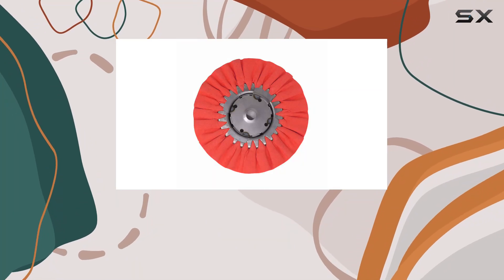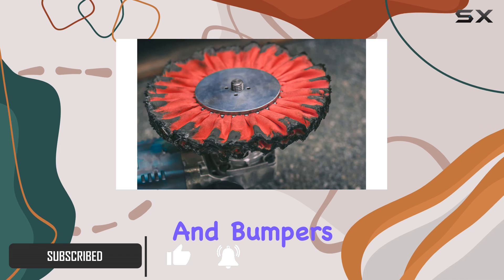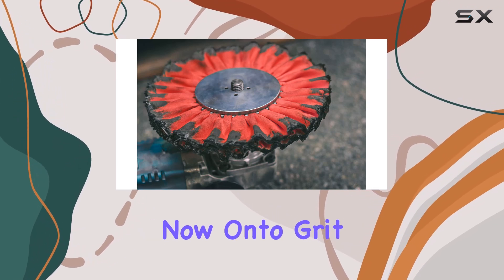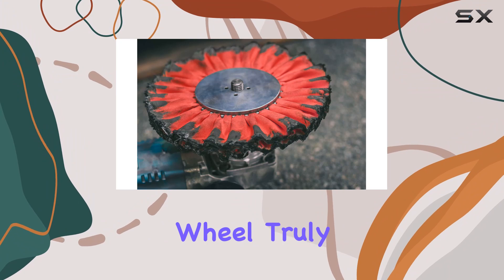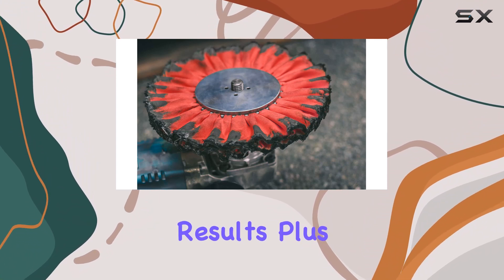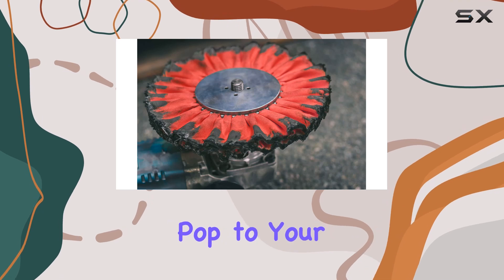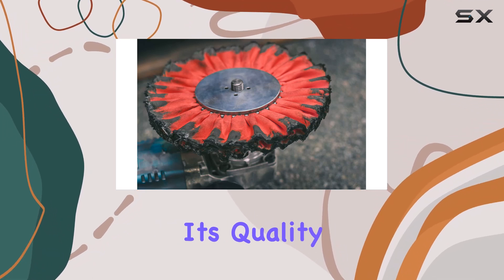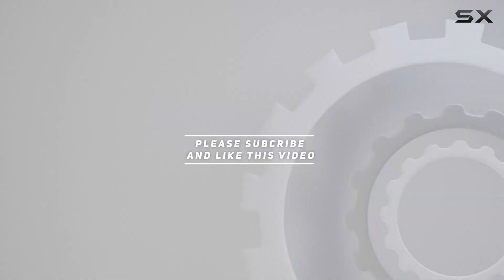Renegade Products 9" X 3" X 5/8" Airway Buffing Wheel for Metal Polishing Aluminum & Stainless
0:00 Intro
0:06 Review

Things that we mentioned in this video:
Renegade Products 9" X : B07TLQ9ZZ1